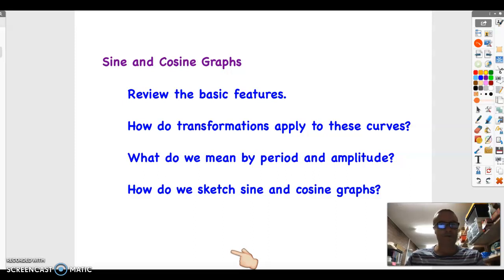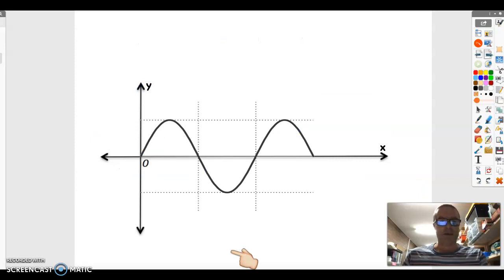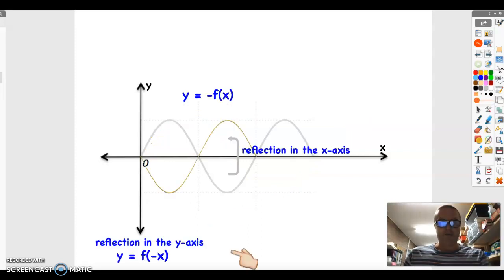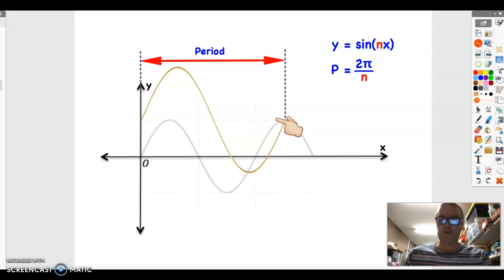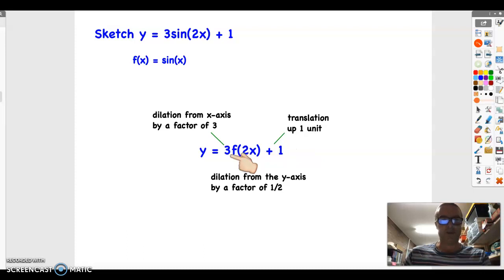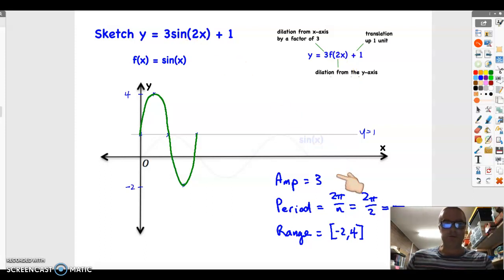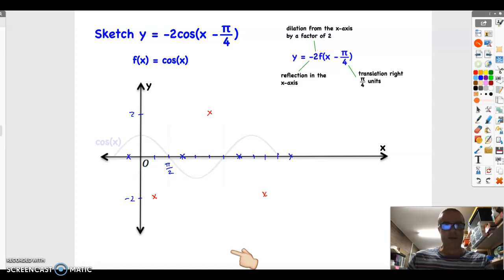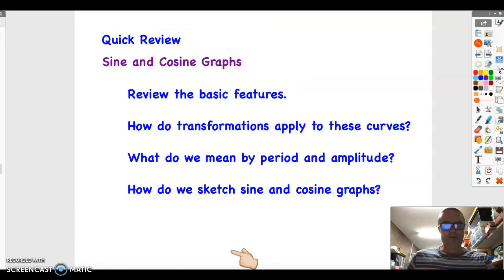Sine and Cosine Graphs